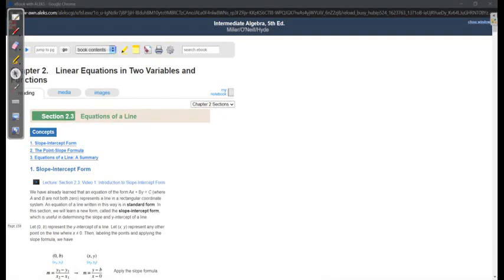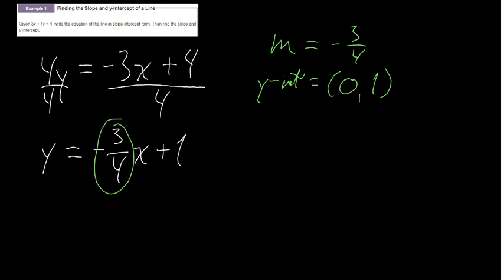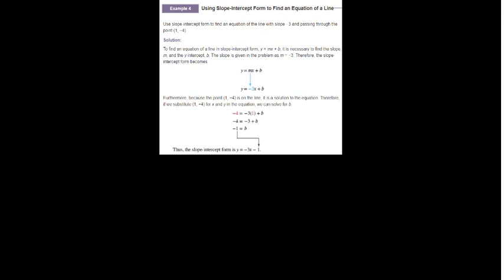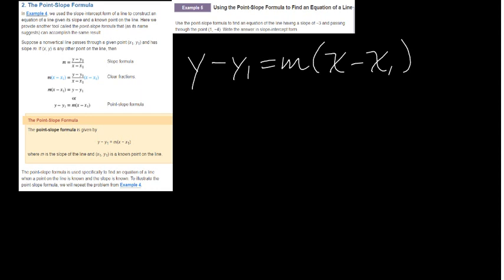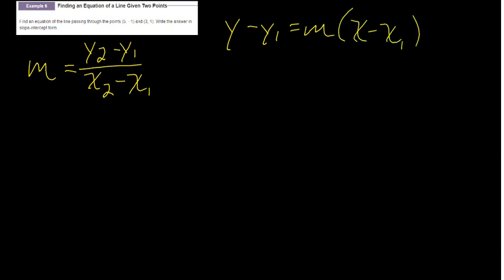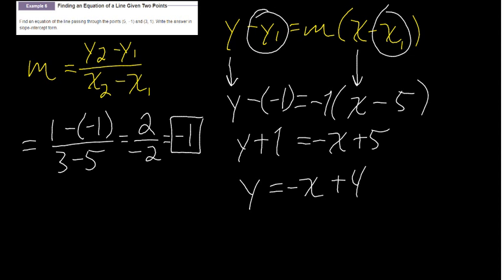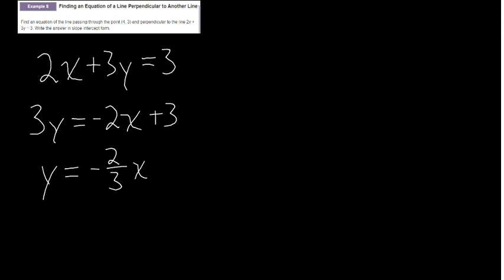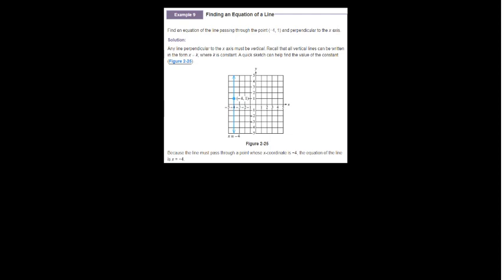MAT 1033 2.3: Equations of a Line